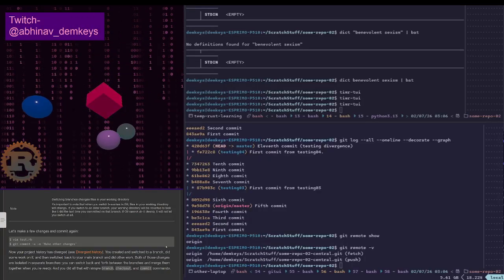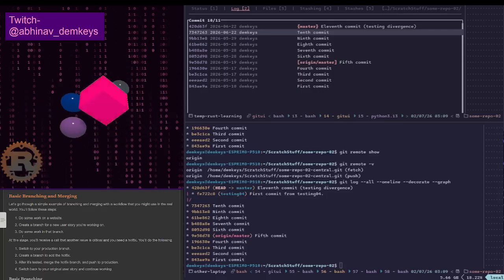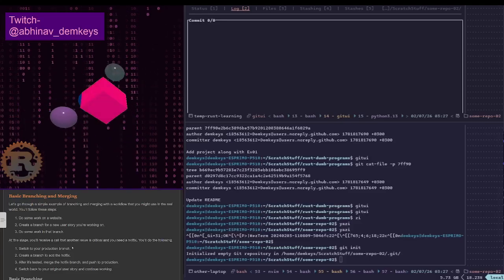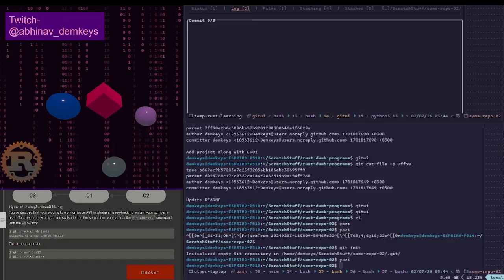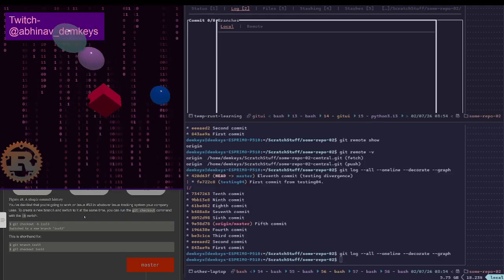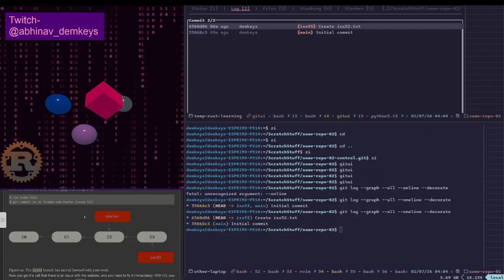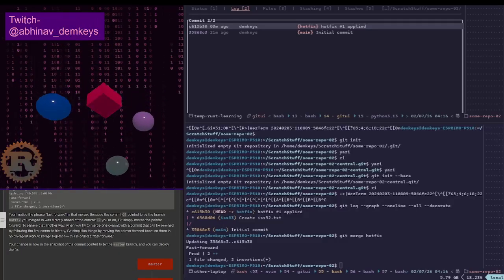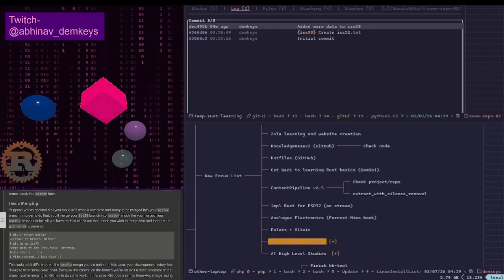Back to Git braching! 🏳️‍🌈 | 02072026